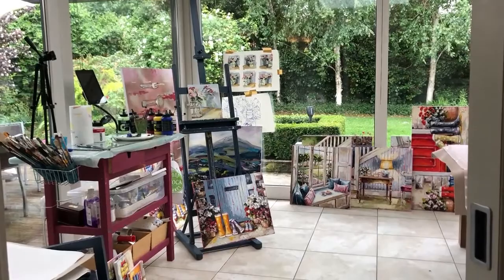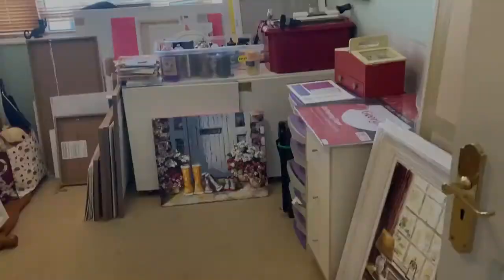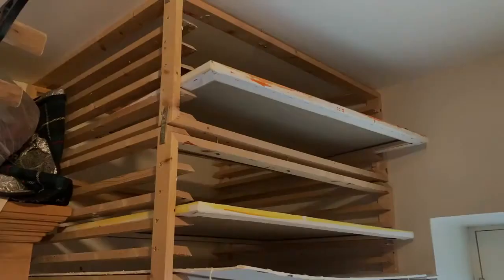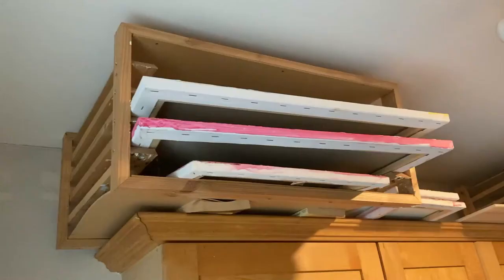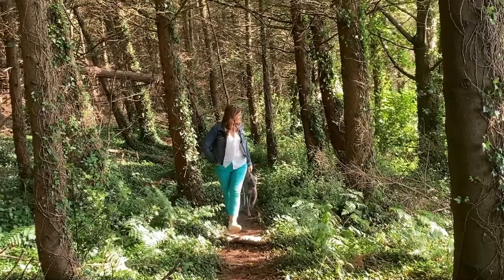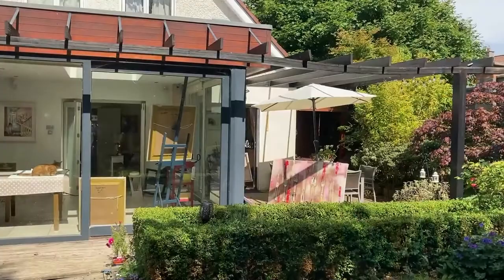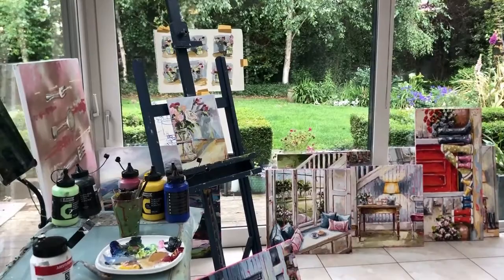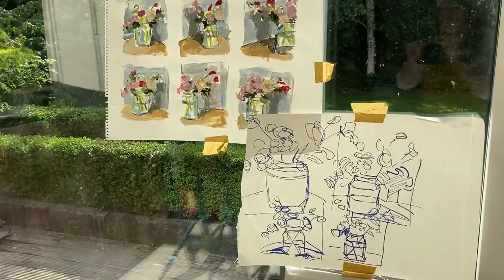60 Sec Studio Tour Summer 2019